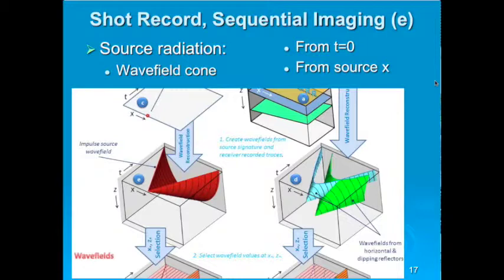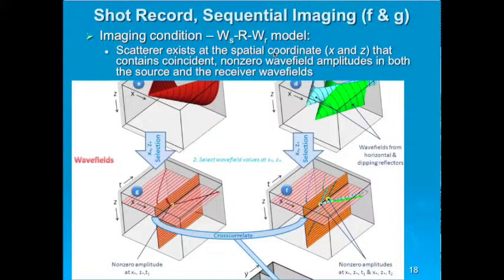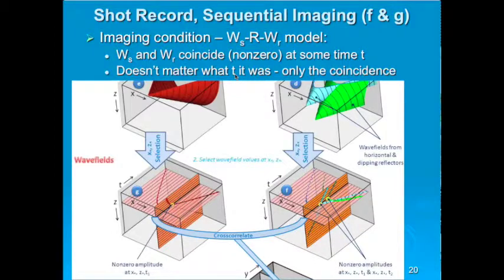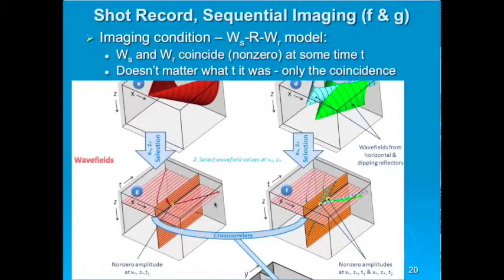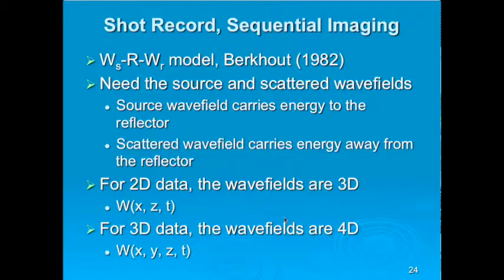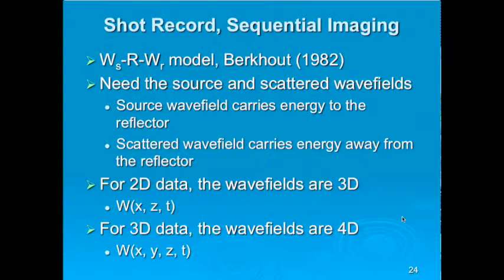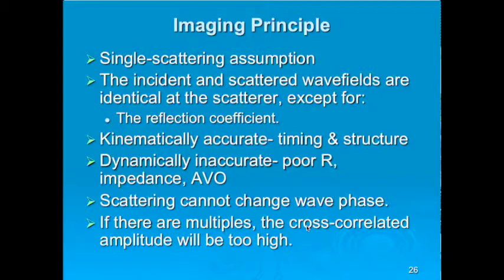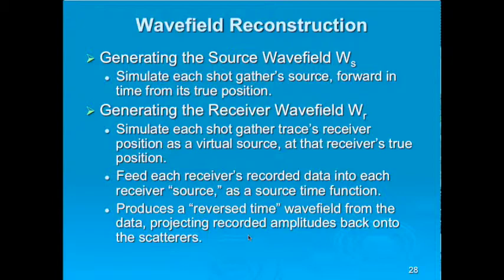23b Reverse Time Migration